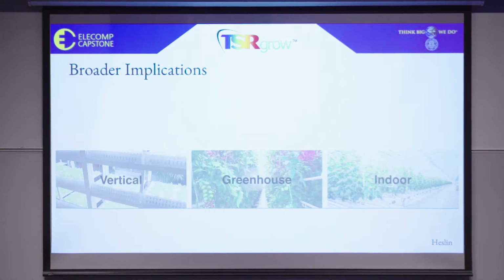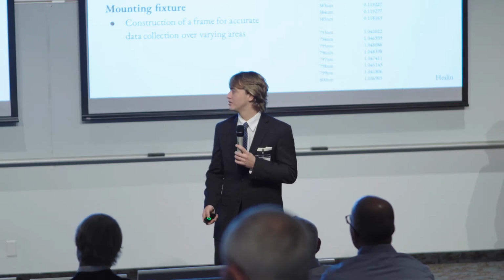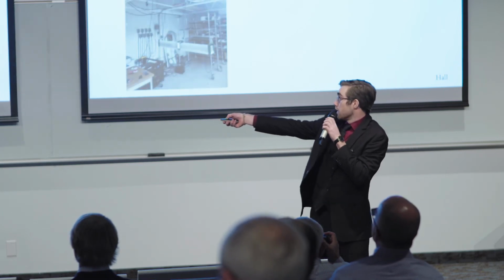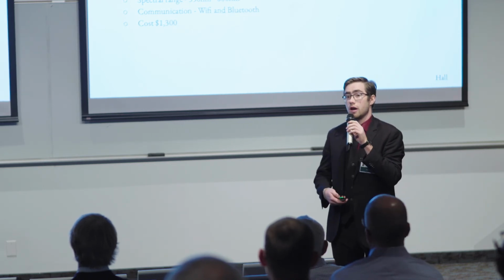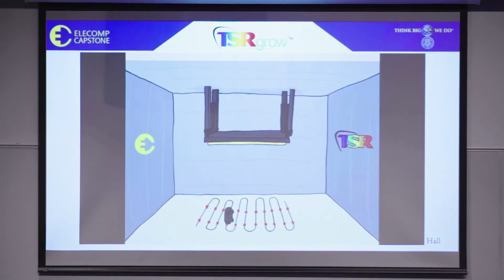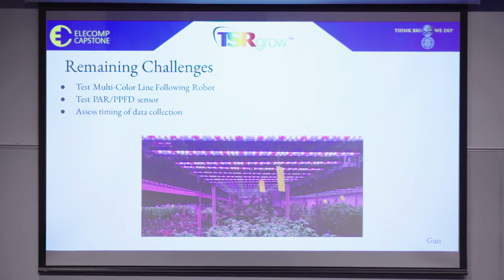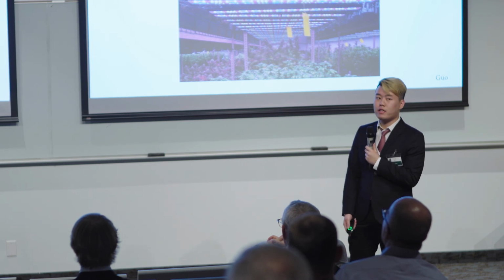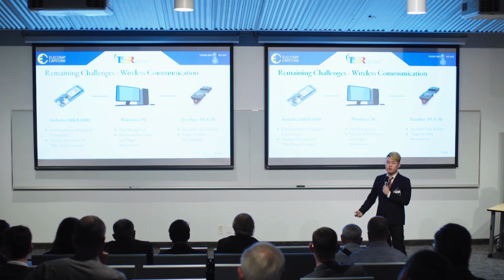Automated Spectral Data Acquisition and Analyzer - 2019 ELECOMP Symposium - TSR Grow